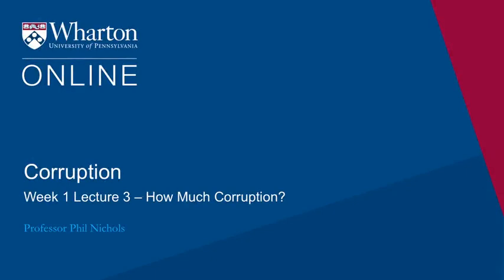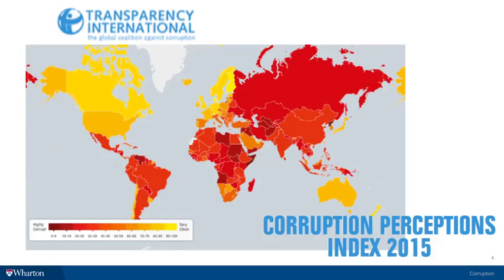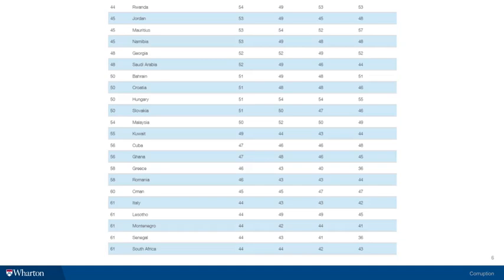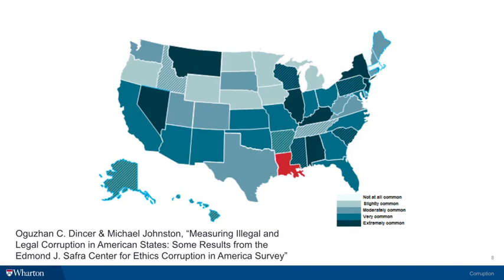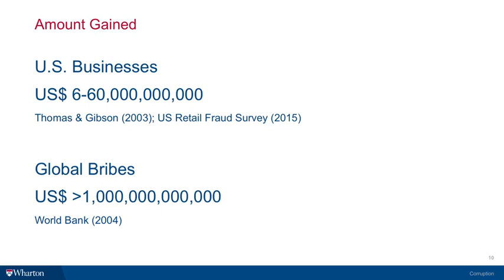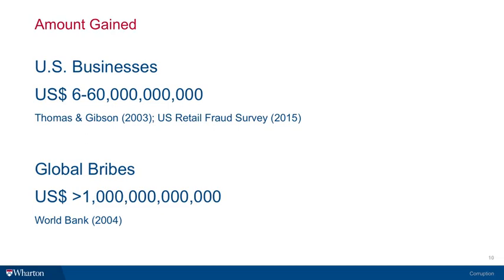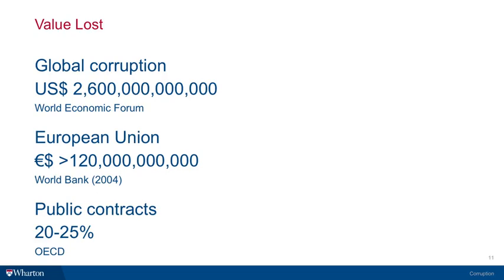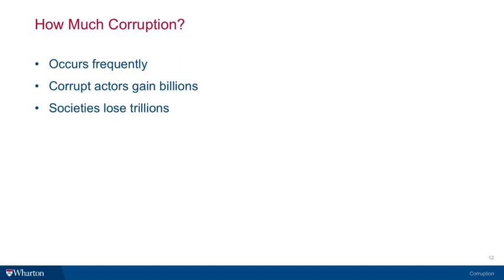How Much Corruption